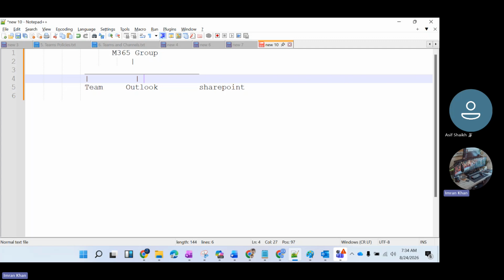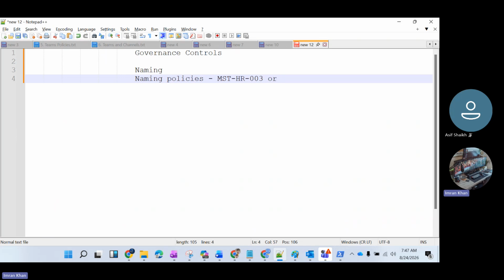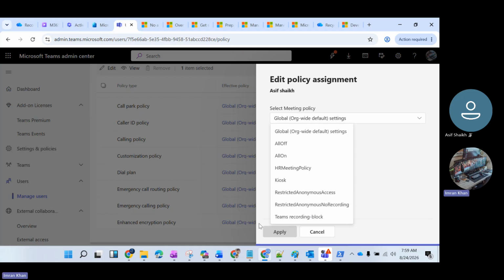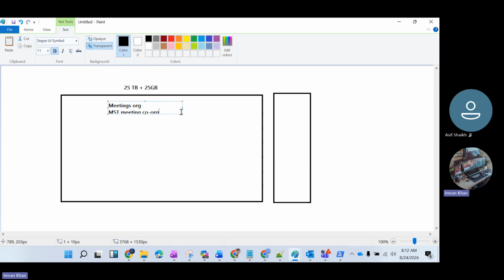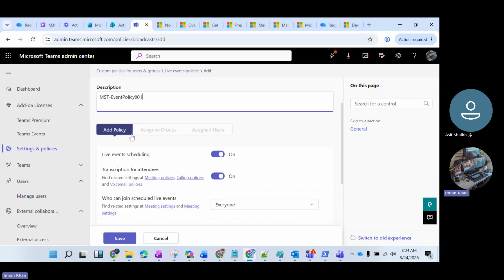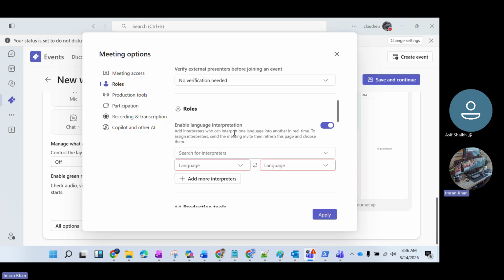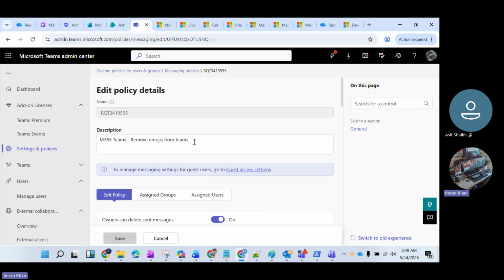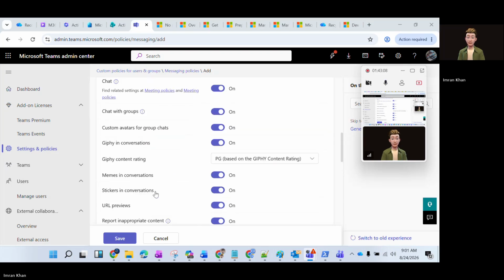How to Set Up Teams Governance Policies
MS:700  | Part -1 | Microsoft Teams Administration

In this session, we explored advanced Microsoft Teams Administration concepts, including Microsoft 365 Groups, Teams Governance, Lifecycle Management, Meeting Policies, Messaging Policies, Webinars, Town Halls, Live Events, and Teams Admin Center management. We also reviewed real-world enterprise administration scenarios and policy-based management techniques.

🔹 Topics Covered

✅ Microsoft 365 Groups and Teams Integration
 ✅ Teams PowerShell Administration (Connect-MicrosoftTeams, Get-Team)
 ✅ Team Lifecycle Management and Governance
 ✅ Team Naming Conventions and Ownership Best Practices
 ✅ Guest Access and External Collaboration
 ✅ Teams Admin Center User Management
 ✅ Meeting Policies and Recording Controls
 ✅ Lobby Settings and Meeting Security
 ✅ SharePoint Storage Impact of Teams Recordings
 ✅ Group-Based Policy Assignments
 ✅ Webinars, Live Events, and Town Hall Configuration
 ✅ Event Registration and Attendance Reports
 ✅ Messaging Policies, Chat Controls, Emojis, GIFs, and Stickers
 ✅ Enterprise Teams Administration Best Practices

Teams Administrators
MS-700 Certification Aspirants
IT Support Engineers
Collaboration Engineers
Microsoft Certified Trainers (MCTs)
Office 365 Professionals
📚 Certification Relevance

This session is highly beneficial for candidates preparing for:

MS-700: Managing Microsoft Teams
Microsoft 365 Certified: Teams Administrator Associate

 ✅ Turn on notifications for upcoming Microsoft 365 sessions

📌 Follow the Complete Microsoft 365 Training Series

Daily hands-on sessions covering Microsoft 365 Administration, Security, Teams, Exchange Online, SharePoint Online, OneDrive, Intune, Entra ID, and Certification Preparation.